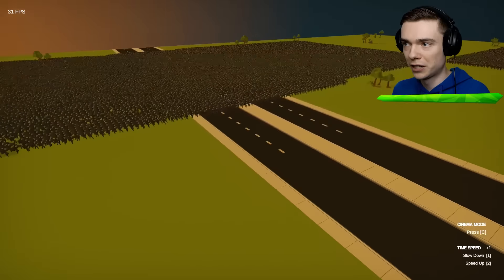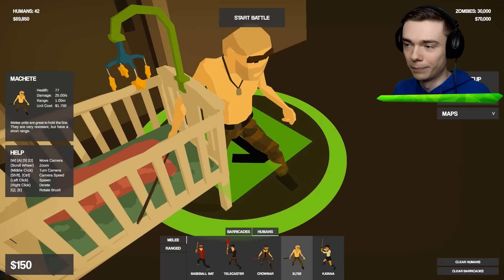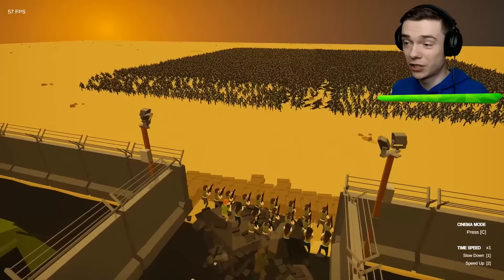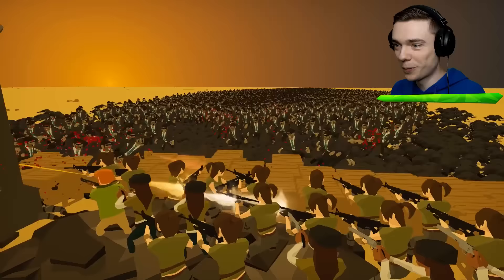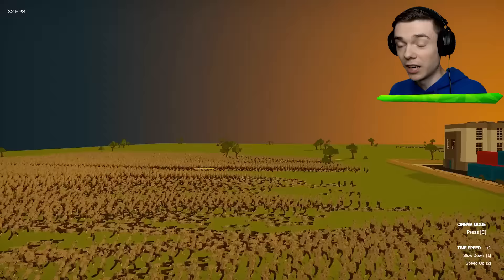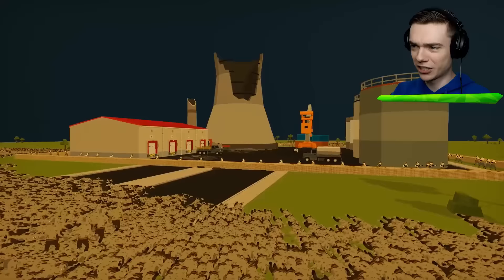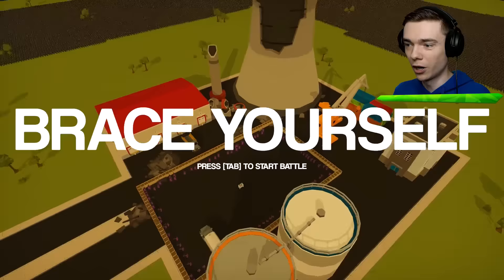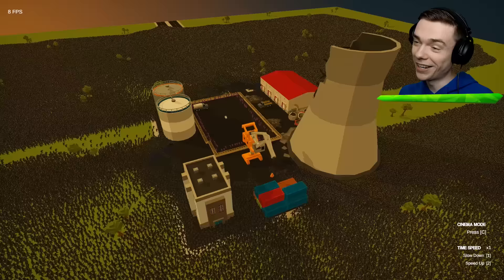1 SUPER UNIT vs 1,000,000,000 ZOMBIES (Funny Swarmz Gameplay)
Can We Defend This Fortress From A Zombie Apocalypse In Swarmz? Let's Find Out!